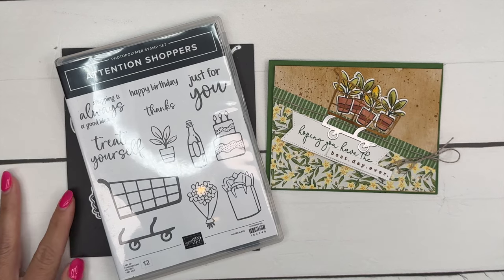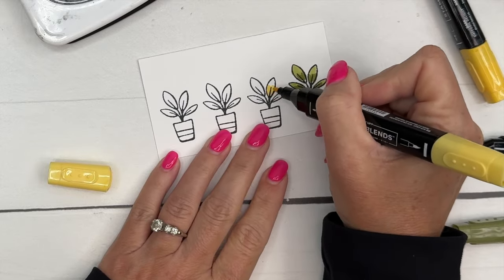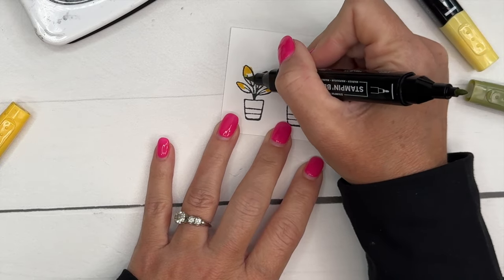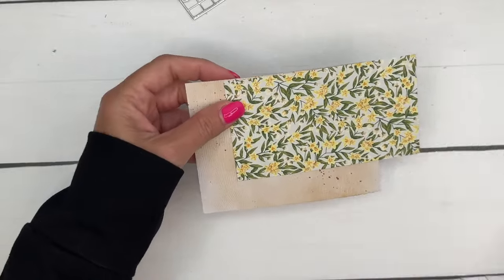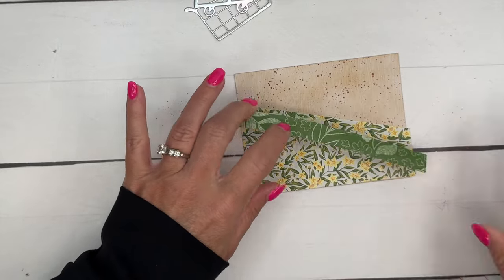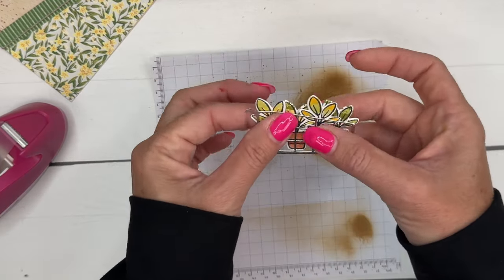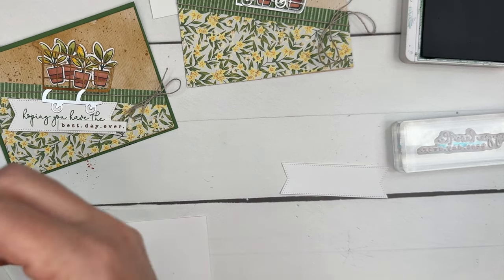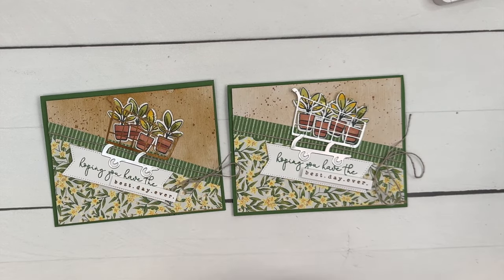Attention Shoppers from Stampin' Up!